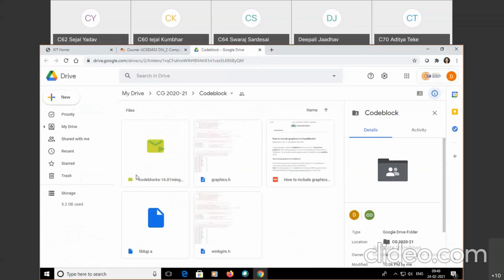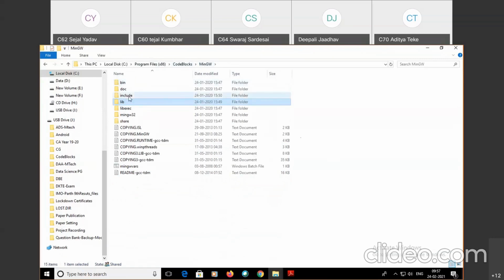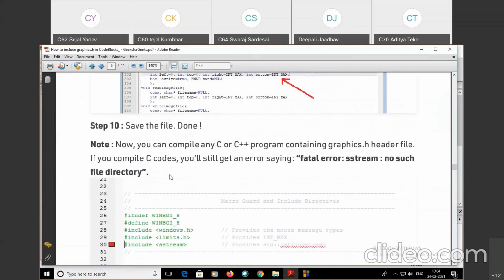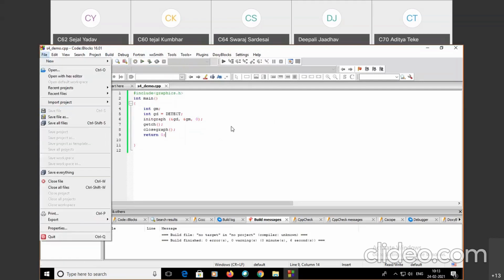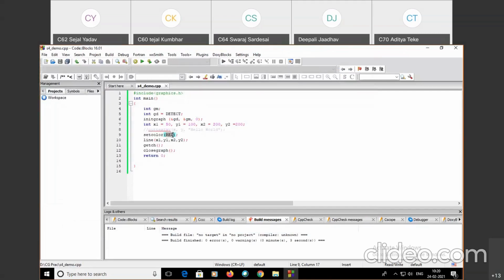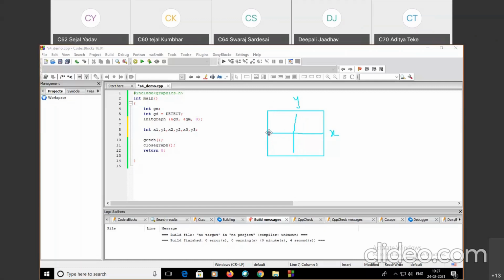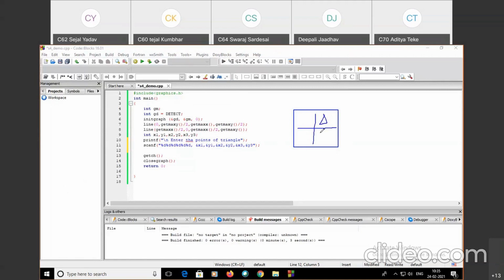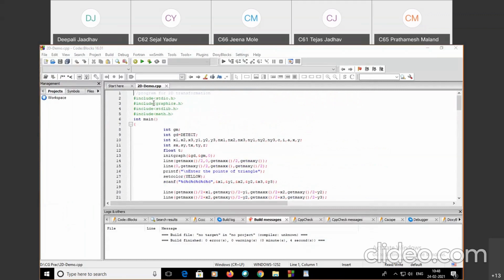Execution of Graphics Program using Codeblocks IDE - Computer Graphics - Deepali Jaadhav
Execution of Graphics Program using Codeblocks IDE